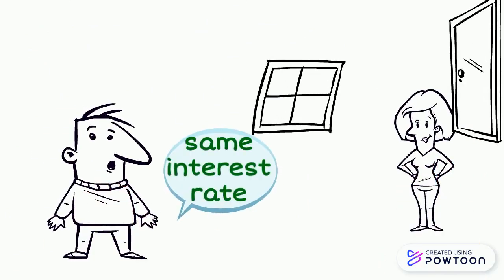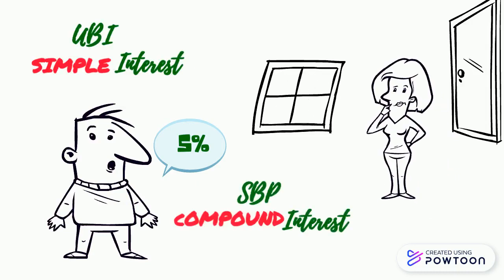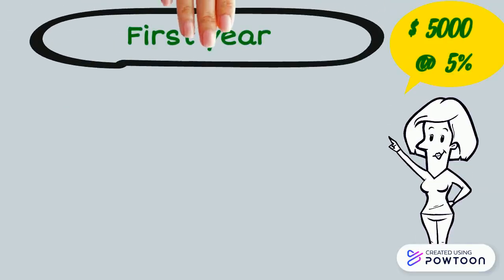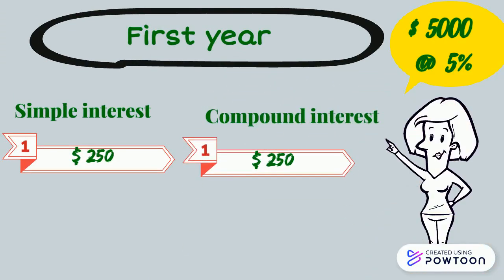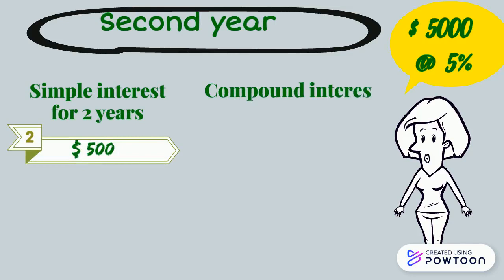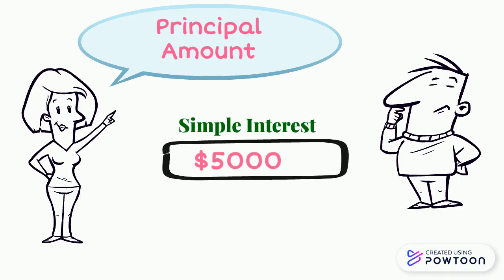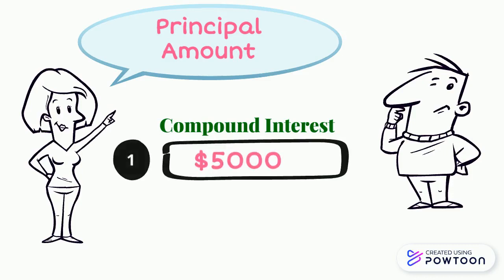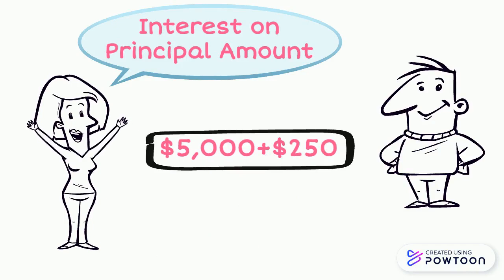Simple and Compound Interest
The video describes the difference between simple interest and compound interest, with the help of Eric's story. -- Create animated videos and animated presentations for free.  PowToon is a free tool that allows you to develop cool animated clips and animated presentations for your website, office meeting, sales pitch, nonprofit fundraiser, product launch, video resume, or anything else you could use an animated explainer video. PowToon's animation templates help you create animated presentations and animated explainer videos from scratch.  Anyone can produce awesome animations quickly with PowToon, without the cost or hassle other professional animation services require.